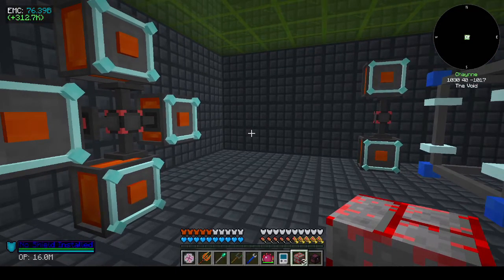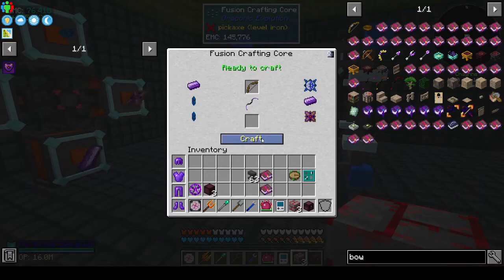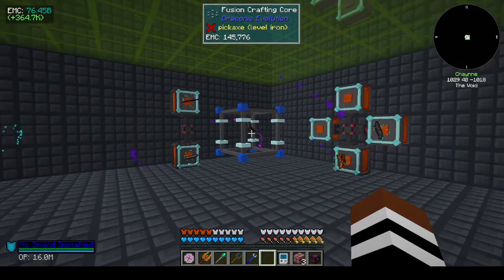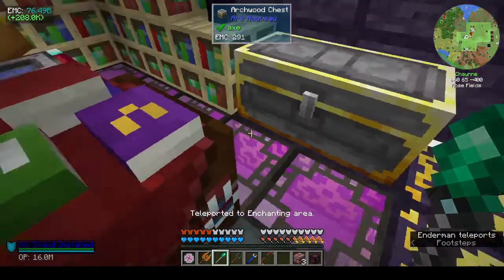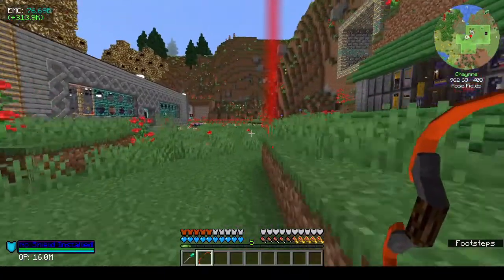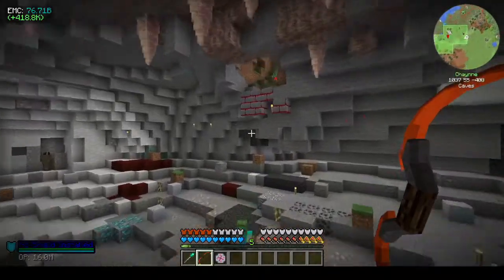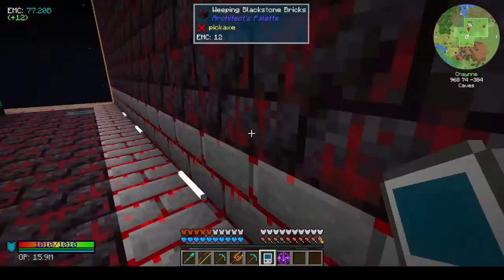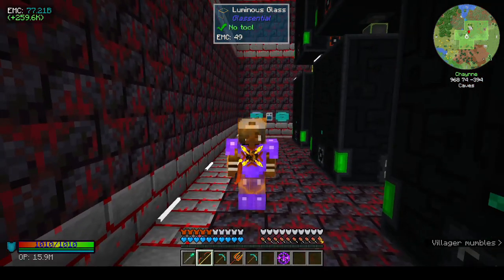Project Architect Ep 30: Fastest End Dragon fight ever!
I need another dragon heart, so that means I need to kill the dragon again. This time around, it's a piece of cake!